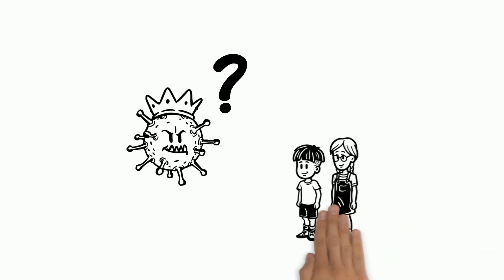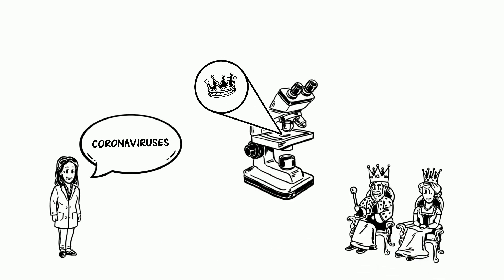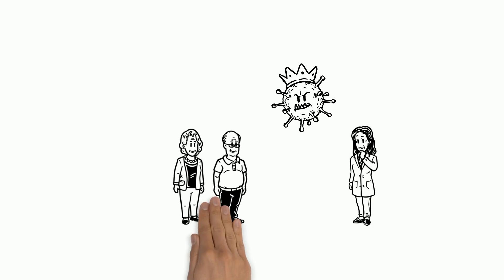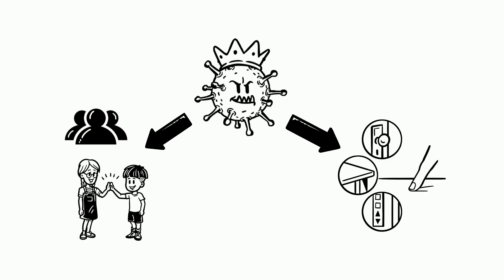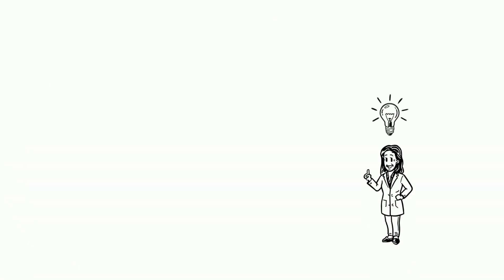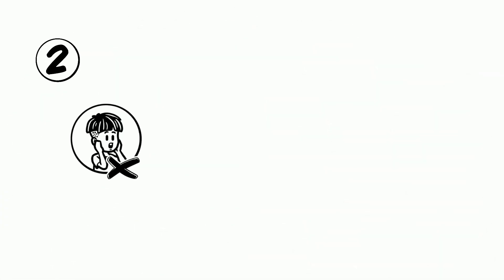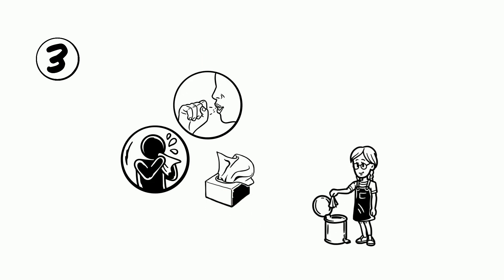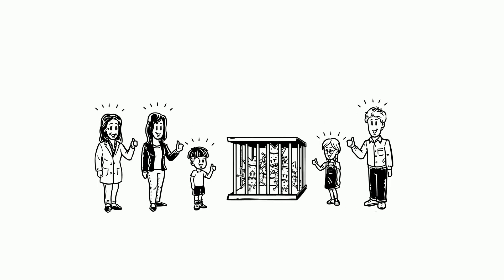What is Coronavirus Explained for kids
The Coronavirus pandemic has been monopolising the news for the past few weeks and it has transformed everyone's daily routines. But how to explain what's going on to your kids without it sounding too complicated? Here's a video we made to explain Coronavirus to our younger audience in a clear and simple way.